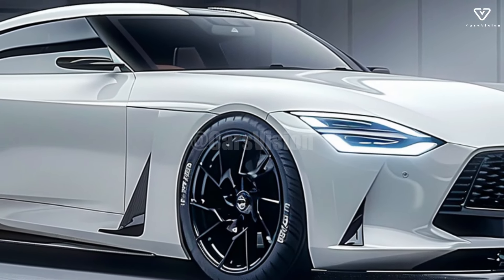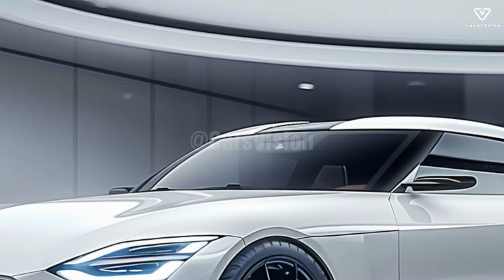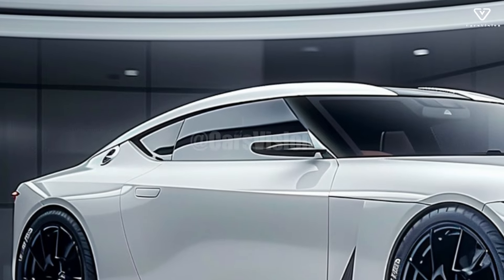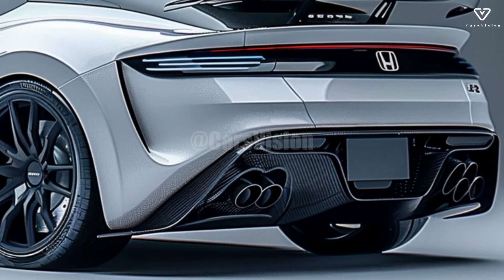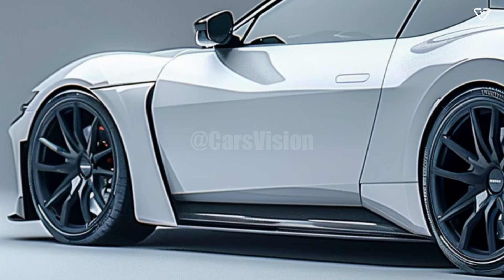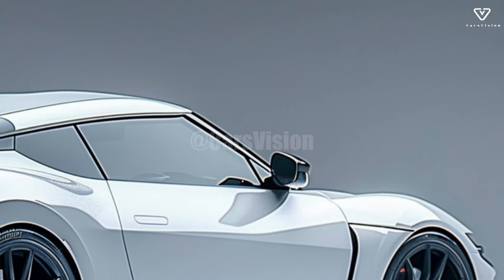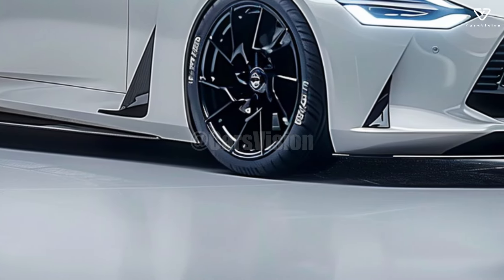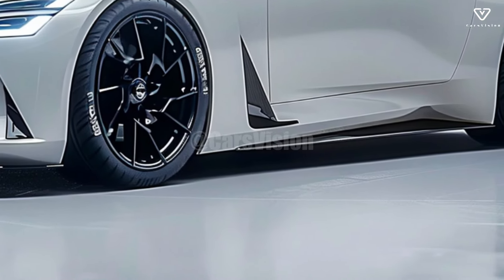All New 2025 Honda NSX Unveiled - Faster, Leaner, Unstoppable !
By fusing cutting-edge technology with eye-catching styling, the 2025 Honda NSX carries on the tradition of Honda's high-performance sports cars. This new model continues the NSX series' tradition of technological innovation, style, and speed while adding new features to meet the demands of modern drivers and environmental concerns. The NSX has stood out among supercars for generations, and the 2025 model continues to embody Honda's goal of a powerful yet environmentally sensitive vehicle.

Incorporating Honda's signature sharper lines, lower posture, and wider dimensions, the 2025 NSX boasts an aerodynamic and stylish exterior. The car's aggressive yet refined appearance is the result of painstaking engineering that minimizes drag while also improving stability. As an example of how a sports car can combine form and function, Honda has fine-tuned features like the front grille and headlamps to make a statement. The NSX's progressive design philosophy and racing roots are evident in its overall look.

An enhanced hybrid powertrain combining a potent turbocharged V6 engine with state-of-the-art electric motors produces an astonishing amount of torque and horsepower in the 2025 Honda NSX. An exciting ride is guaranteed by the upgraded powertrain's faster acceleration and more linear power distribution. The combination of the gas engine and electric motors has been fine-tuned by Honda to provide a snappy and controlled ride, making it perfect for the track as well as everyday use. This synergy takes performance to a whole new level, thrilling drivers while reducing their carbon footprint.